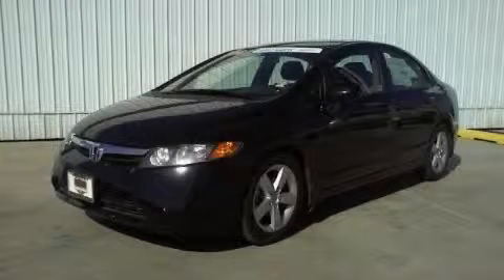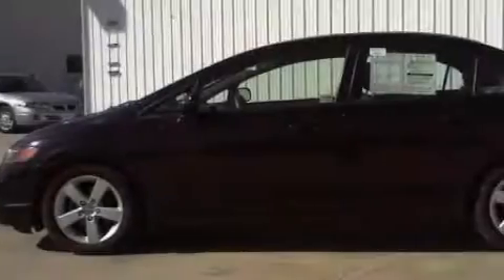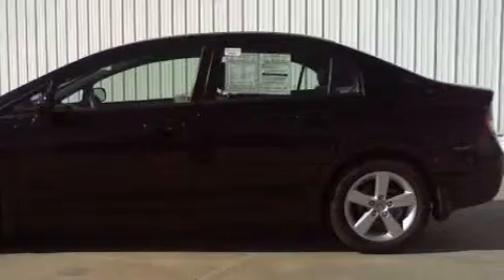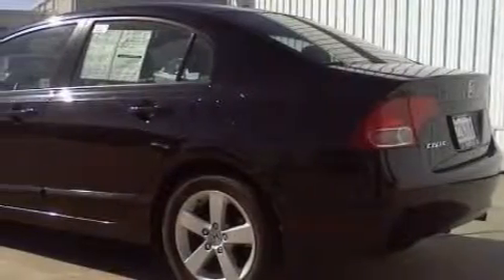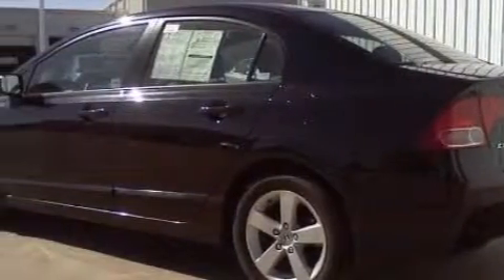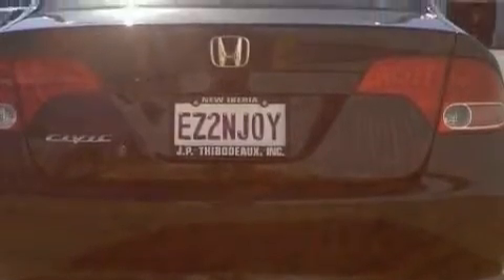Preowned 2008 Honda Civic Sdn Houma LA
Year: 2008
 Make: Honda
 Model: Civic Sdn
 Engine: 1.8L 4Cyl 5A FWD
 Trans.: Automatic
 Exterior: Black
 Miles: 48,810
 Interior: Gray

 Pre-Owned 2008 Honda Civic Sdn New Iberia LA